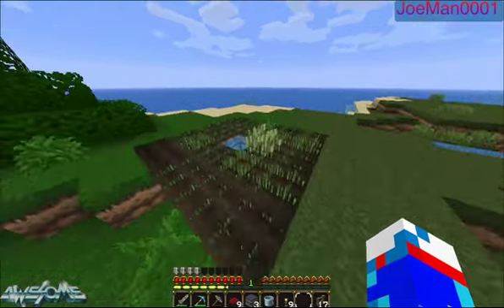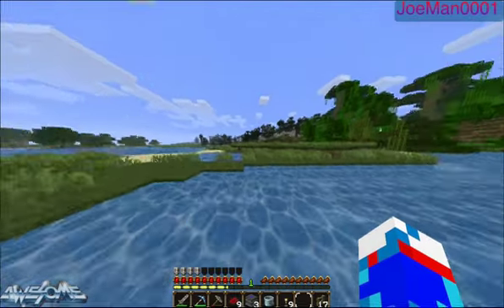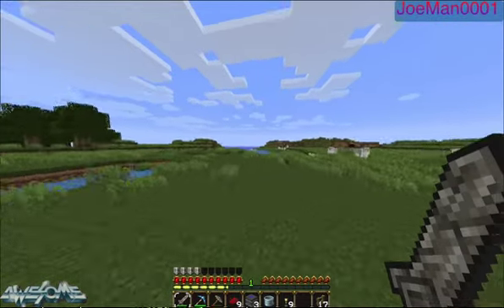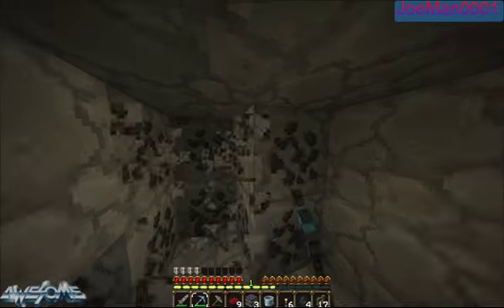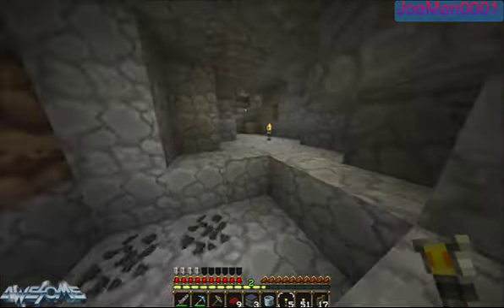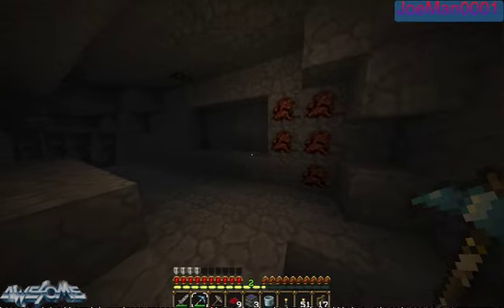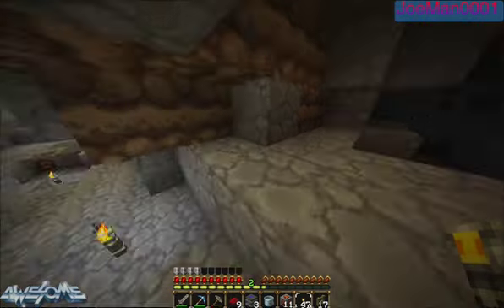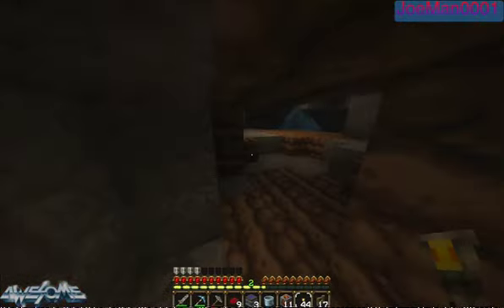Minecraft #8: Caving in the caves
youp